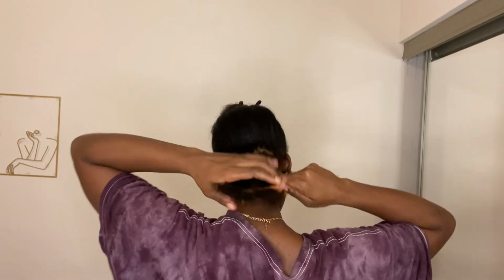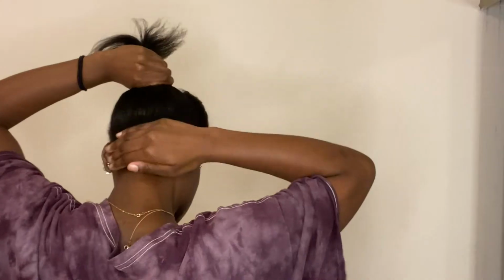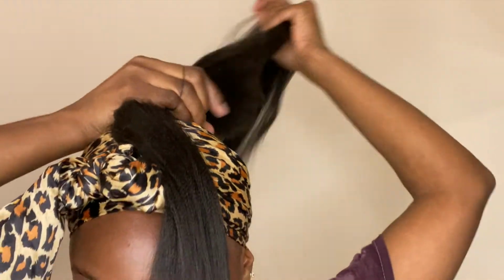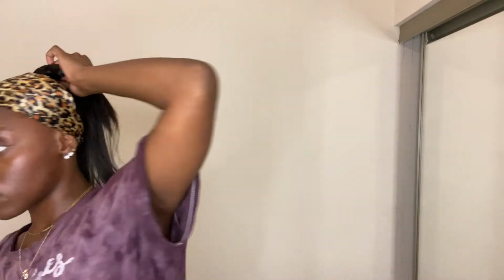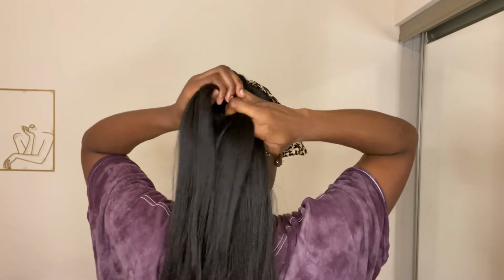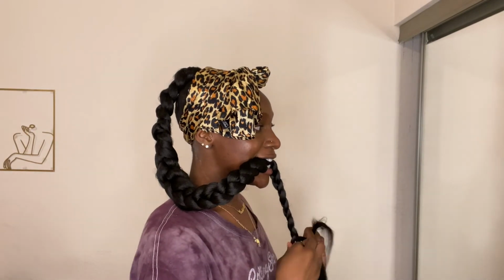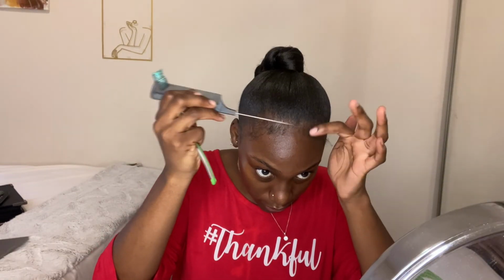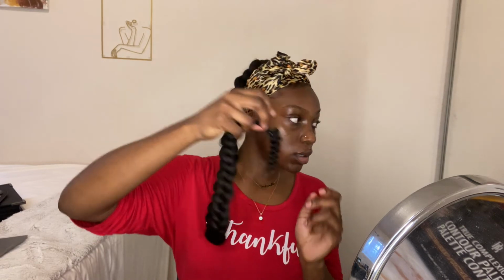EASY EXTRA LONG BRAID PONYTAIL TUTORIAL | TRENDING SUMMER 2022 HAIRSTYLES | MichelleGabrielle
Hey beautiful people welcome back! Everyone has been asking for a tutorial on this braid ponytail so here it is! Hope you all enjoy this video and let me know what you would like to see next🥰.

➣F I T N E S S T I K T O K | @michellegabrielleee

Expression 3 pack

Got to be glue spray

Eco gel

Stylefactor

Camera: IPhone 11pro
Editing Software: CapCut
Ethnicity: Nigerian
📍Maryland